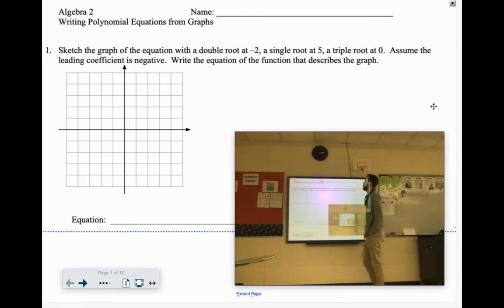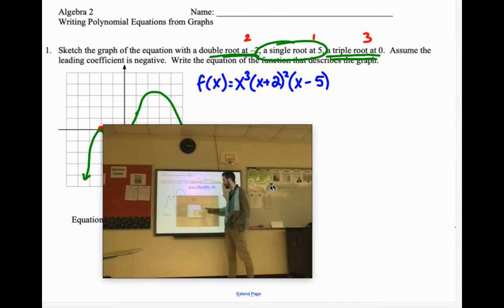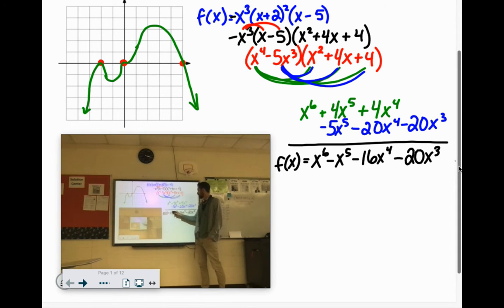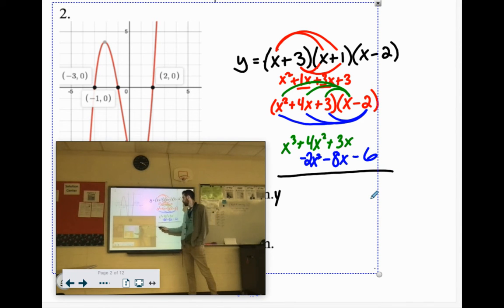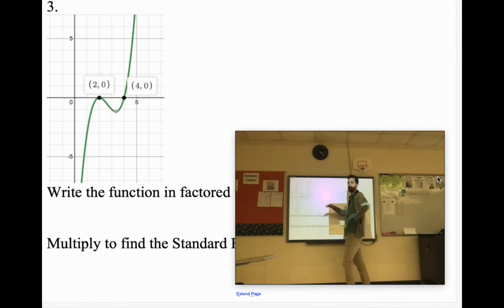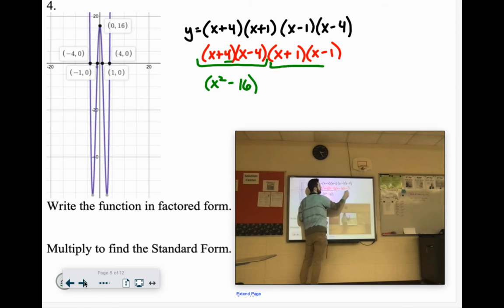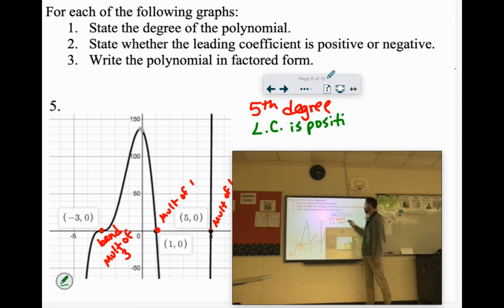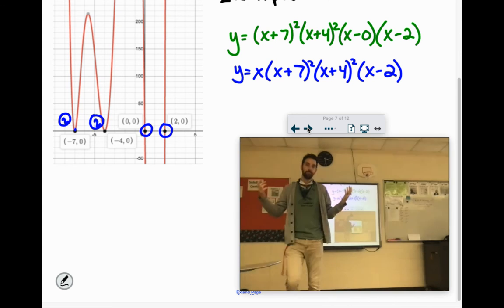A2 Writing Polynomial Equations From Graphs